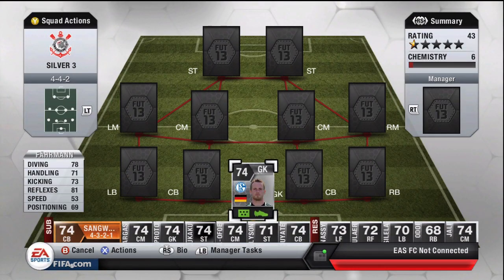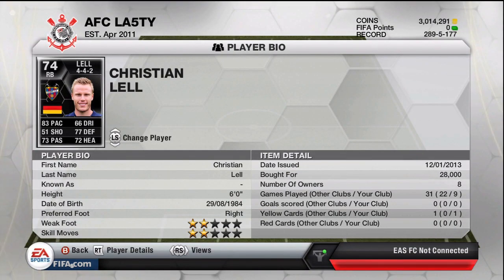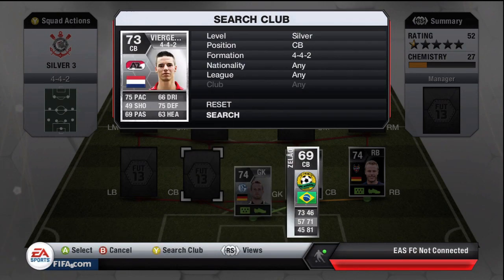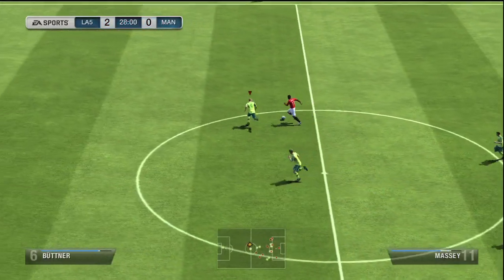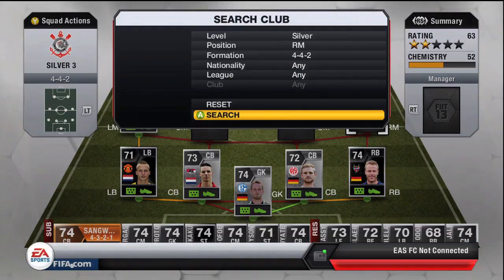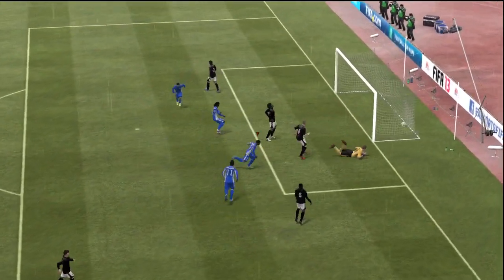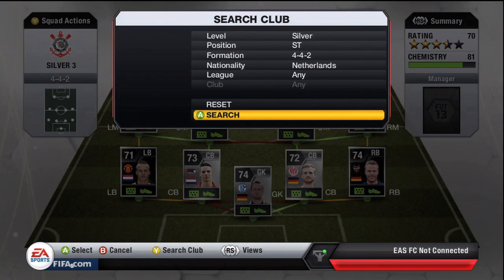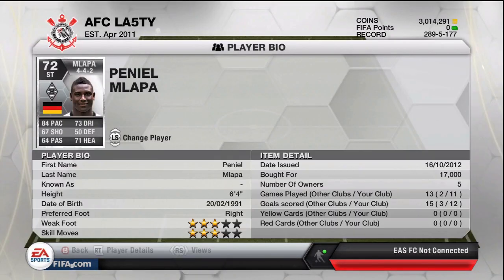IF Buttner! 450k AMAZING Silver Squad! FIFA 13 Ultimate Team.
So as you guys know, my mate Jamie has kindly uploaded this video for me as I am currently in Australia. He has over 5,000 subs and makes top quality Ultimate Team videos!

My Twitter - I'm currently away, but am usually very active. I have over 2,000 followers so come say hi!